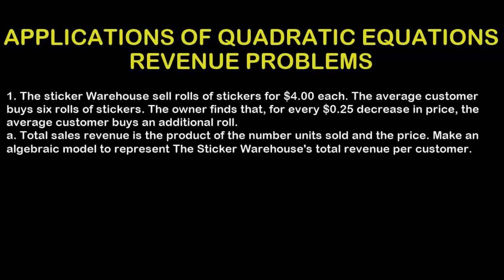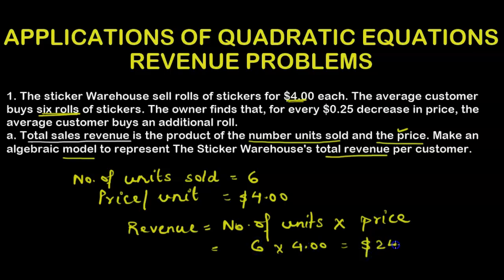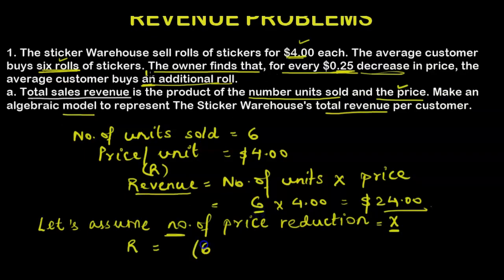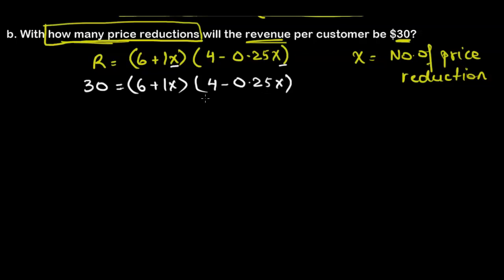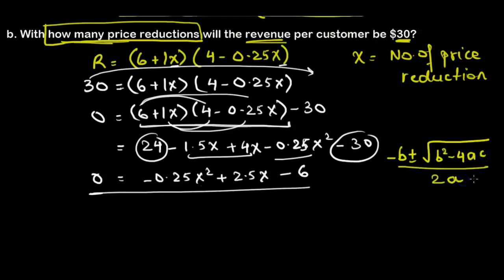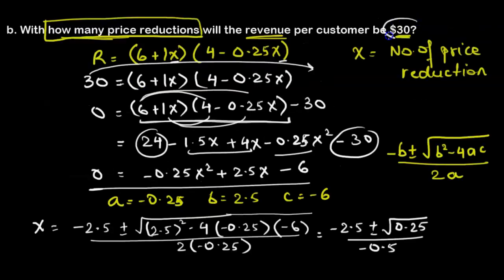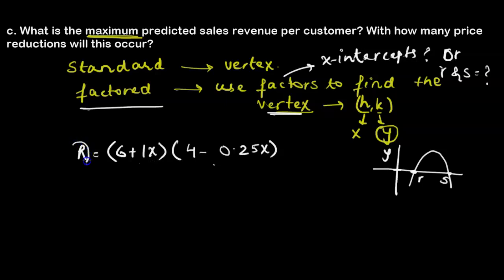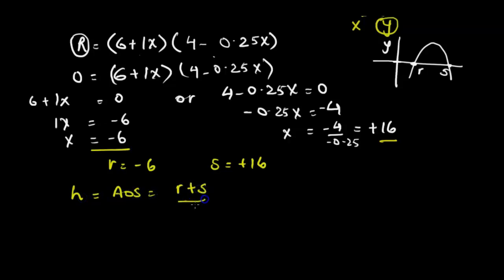Lesson 7 Applications of Quadratic Equations involving Revenue problem